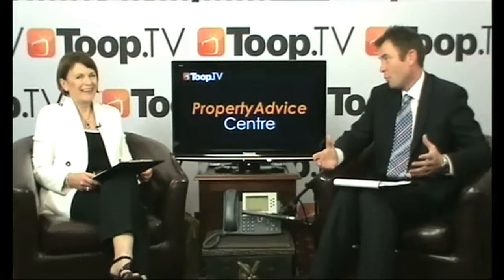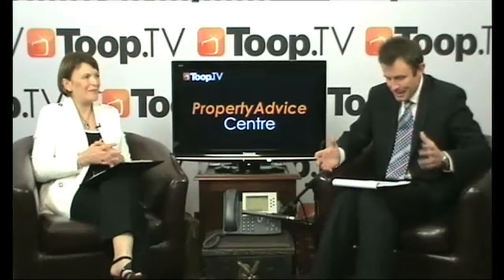Episode 97 - Where to buy properties in Adelaide